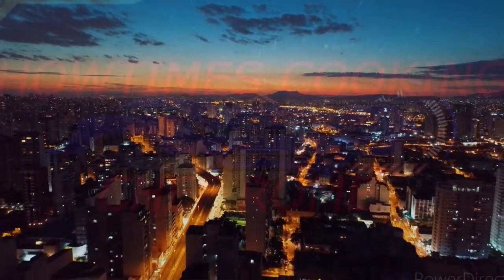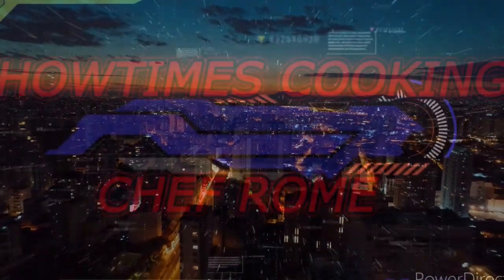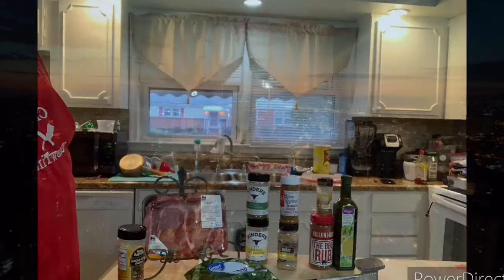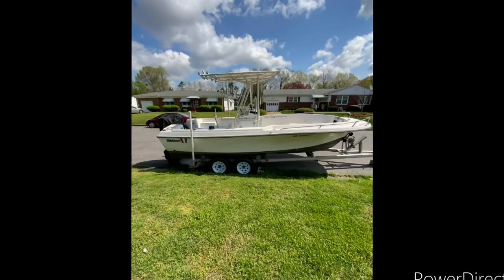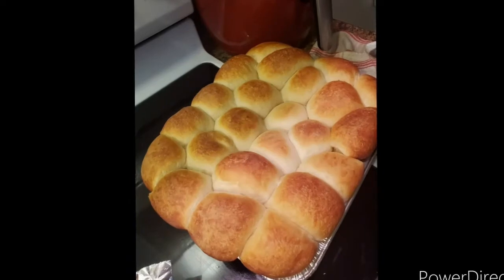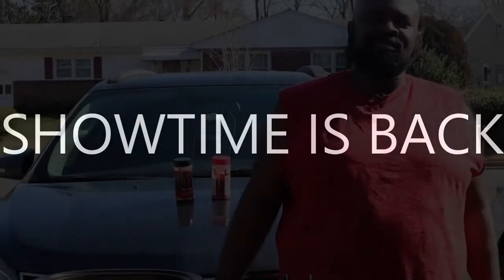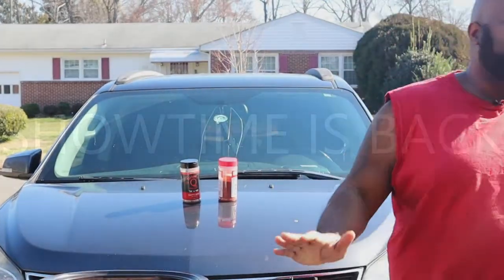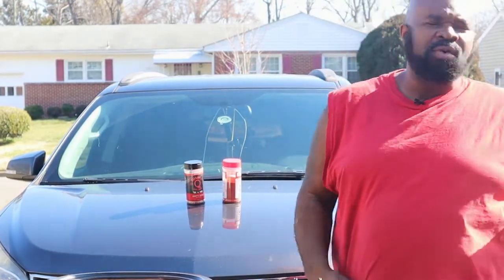SHOWTIME`S IS BACK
CHEF SHOWTIME`S IS BACK I WILL BE DOING COOKING & GRILLING CLASS ALL SPRING AND SUMMER YOU SIGN UP VIA EMAIL R TEXT 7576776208